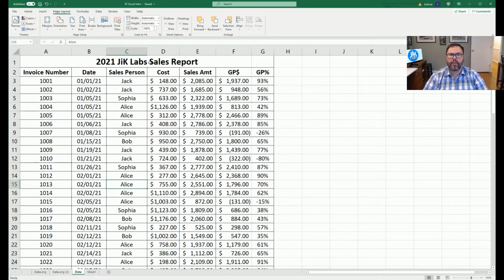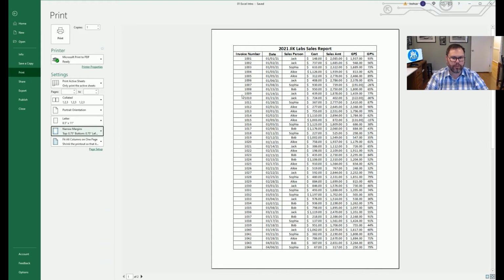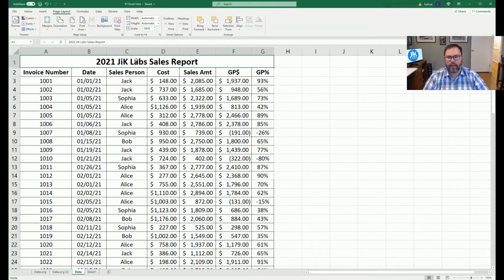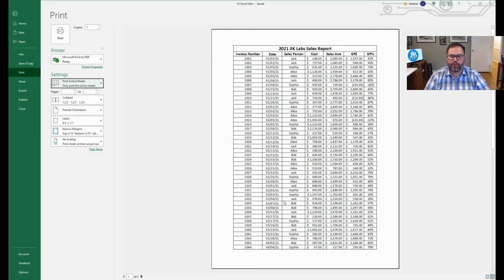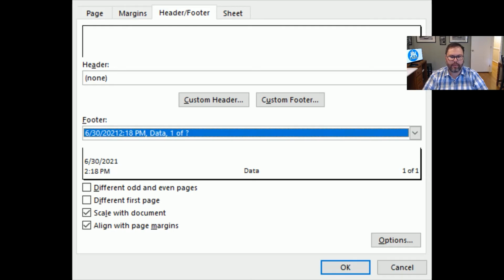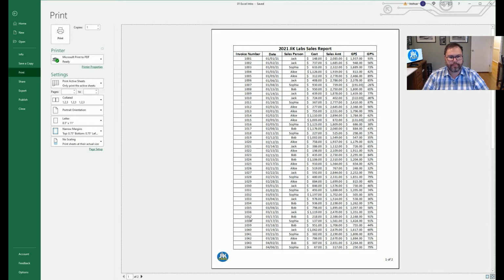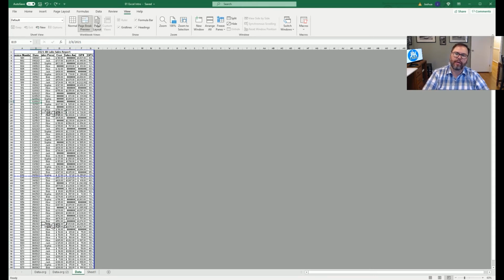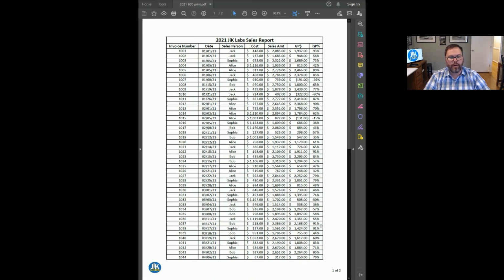How to Print & Adjust Print Settings in Excel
Welcome to JiK Labs! Today we are going to go through the Printing process with Microsoft Excel.  Once your data is entered and formatted you are ready to print.  But just clicking print might not be the most professional looking and some additional formatting could be required.  With a little tweaks to the page margins, page breaks and headers & footer your printed Microsoft Excel data will be ready to be presented.

Video Contents:
00:00 Intro
00:18 Print Options (Ctrl+P)
01:15 Page Setup (Margins, Center on Page)
03:03 Change Paper Size
03:37 Page Layout Tab
04:25 Print Area
05:24 Page Breaks
06:43 Print Selection
07:27 Header/Footer
08:31 Custom Footer (page number, date, time)
10:20 Insert Image in Footer (Logo)
11:13 Change Image’s size
12:20 View Tab (Page Break, Page Layout)
15:27 Save as pdf file